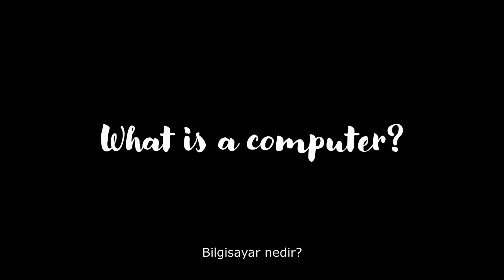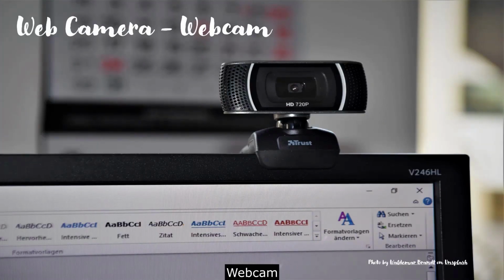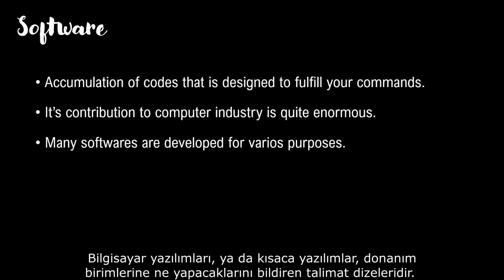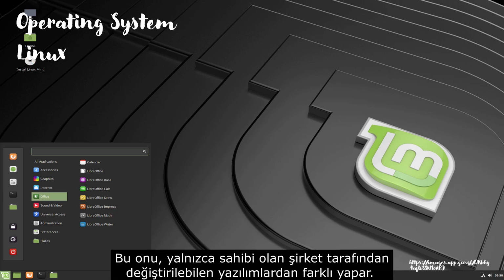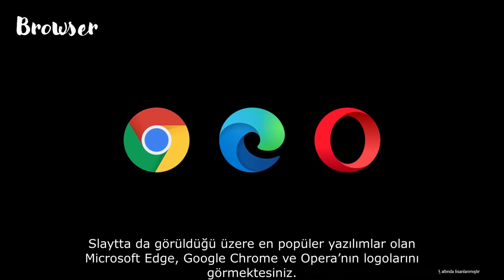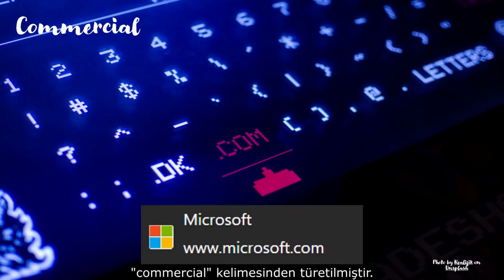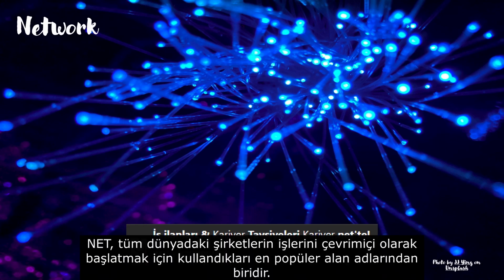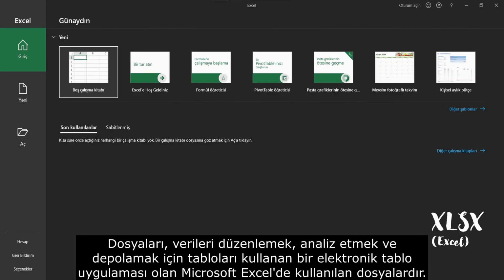Bilgisayar Terimleri (Computer Terms)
Bilgisayar terimleri ile ilgili Türkçe alt yazılı bir sunum.
A presentation with Turkish subtitles on computer terms.